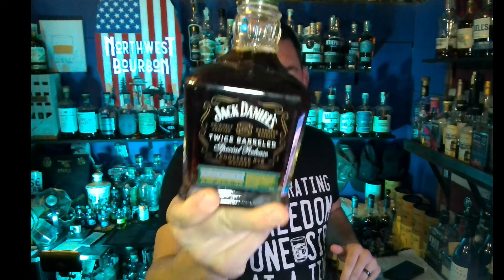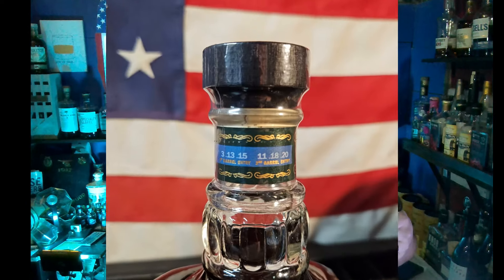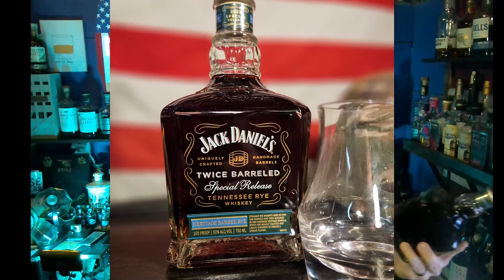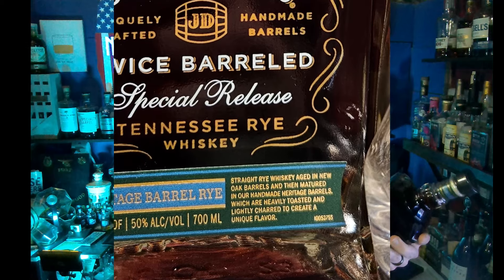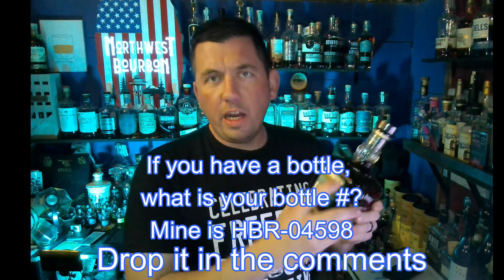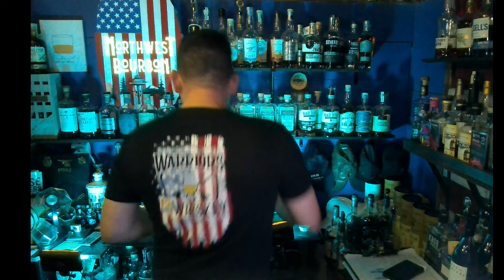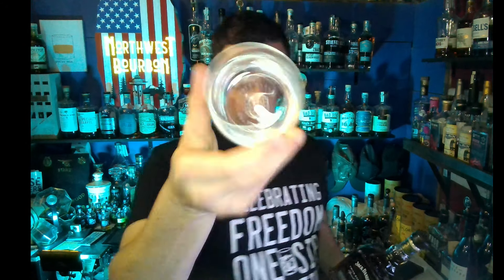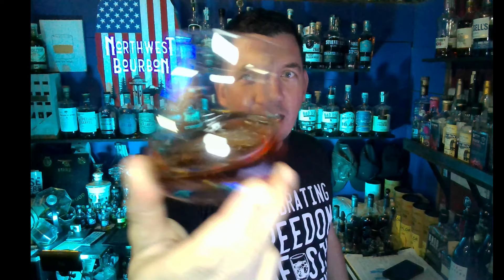Jack Daniel's Heritage rye twice barreled special release first try review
Trying for the first time the Jack Daniel's Special Release Twice Barreled Heritage Rye